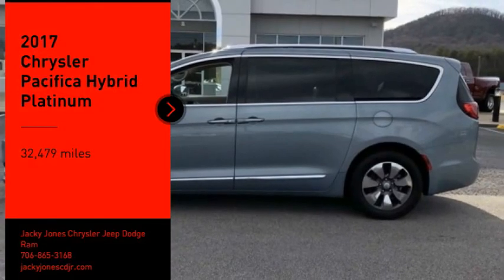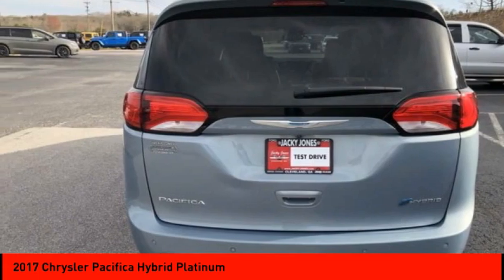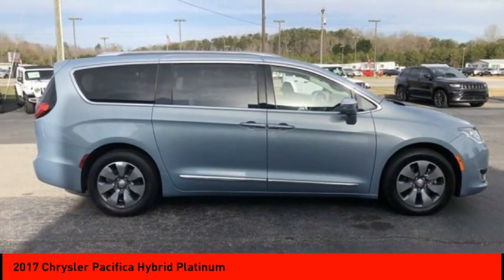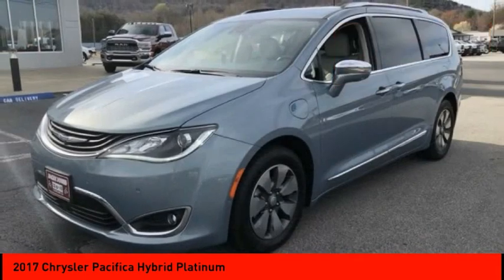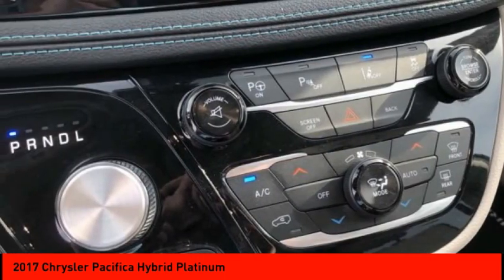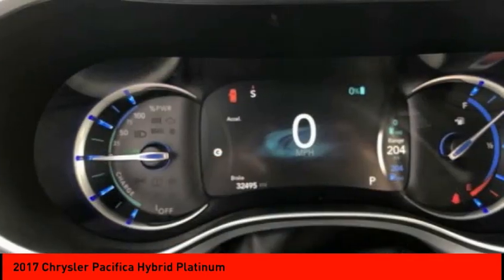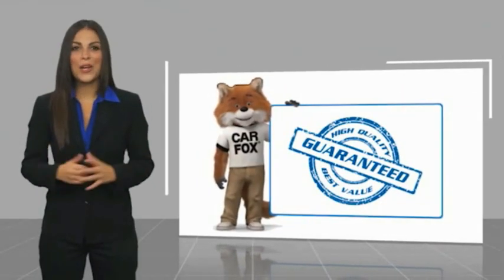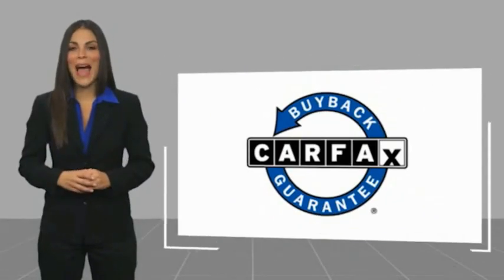2017 Chrysler Pacifica Cleveland GA 1289P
2017 Chrysler Pacifica Hybrid Platinum

Clean CARFAX. Silver Teal 2017 Chrysler Pacifica Hybrid Platinum FWD 1-Speed Automatic 3.6L V6 PASSED DEALER INSPECTION, 3.6L V6.Jacky Jones Chrysler Dodge Jeep Ram of Cleveland truly has every one of your automotive needs covered. The only question left now is how we can best serve you. Or, stop by and see us in person at 2840 Highway 129 South Cleveland, Georgia today.Awards:* NACTOY 2017 North American Utility of the Year * 2017 KBB.com 12 Best Family Cars * 2017 KBB.com Best Buy Awards * 2017 KBB.com 10 Favorite New-for-2017 CarsReviews:* Easy to transform from people hauler to cargo hauler; upscale interior; roomy third-row seat; many convenience and luxury-based features available. Source: Edmunds* Easy to transform from people hauler to cargo hauler; upscale interior; roomy third-row seat; many convenience and luxury-based features available; class-exclusive hybrid engine option. Source: Edmunds